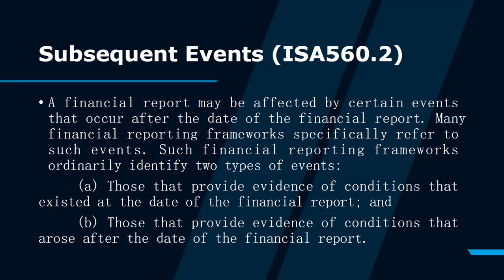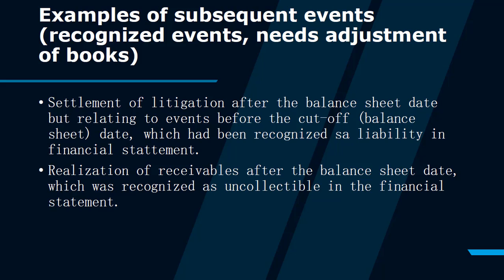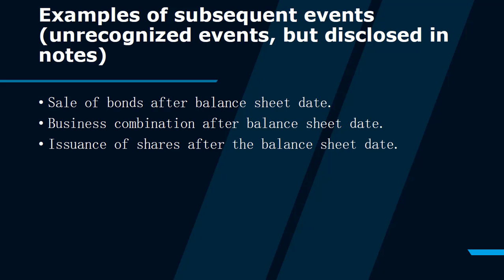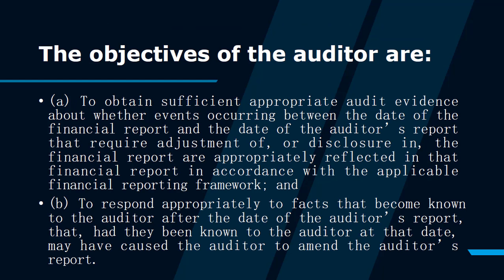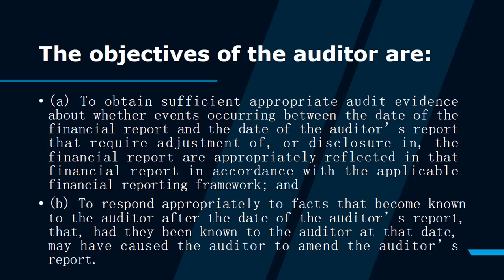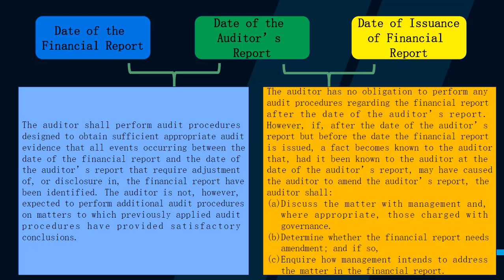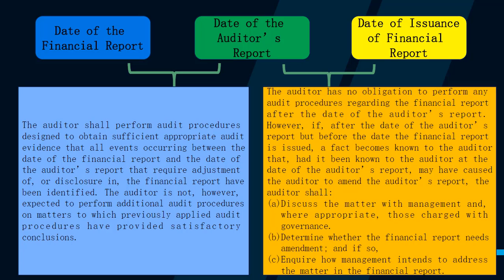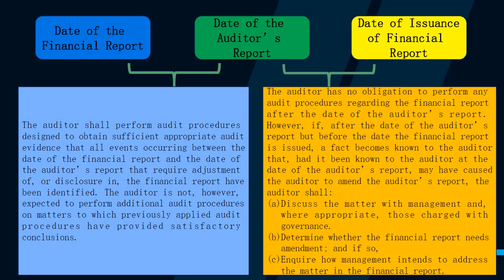Subsequent events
Lesson: Subsequent Events